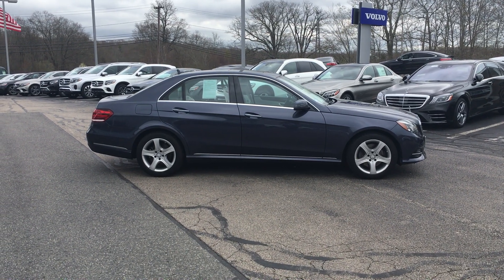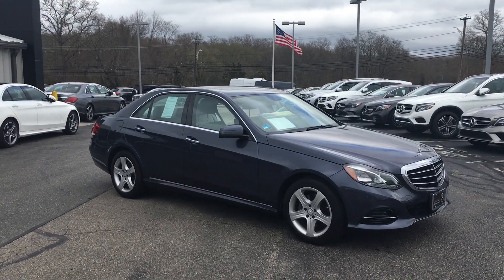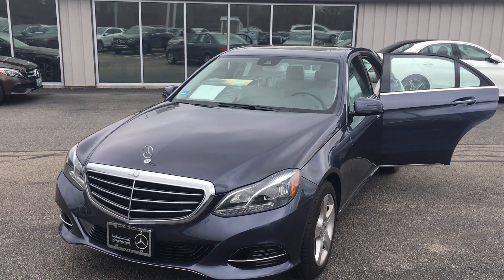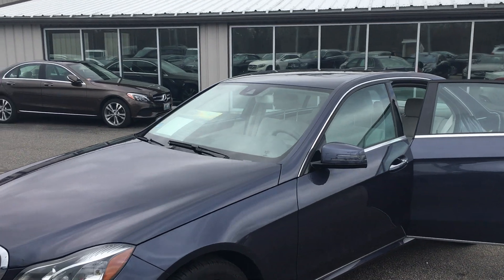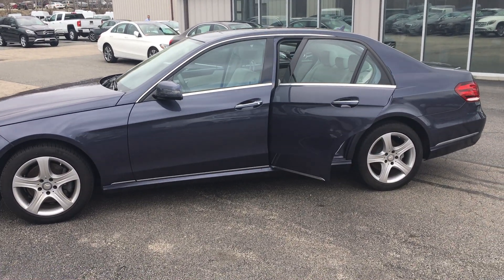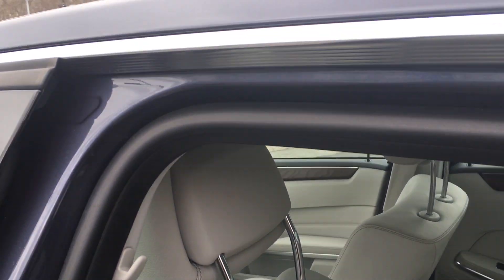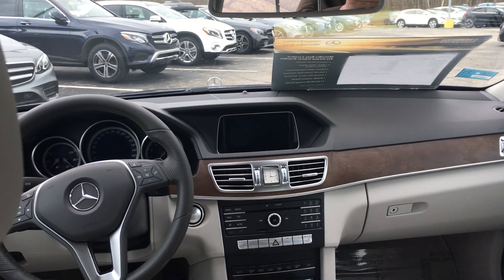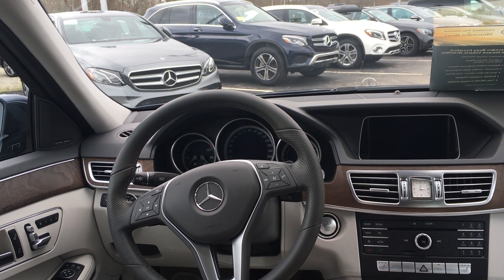2016 Mercedes-Benz E-Class E 350 4MATIC